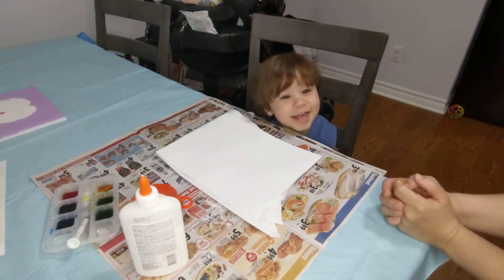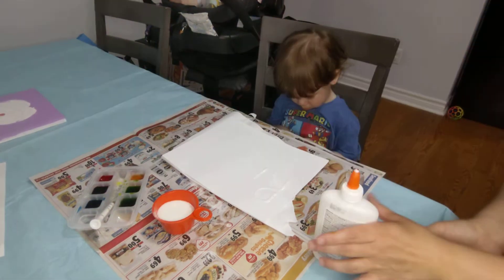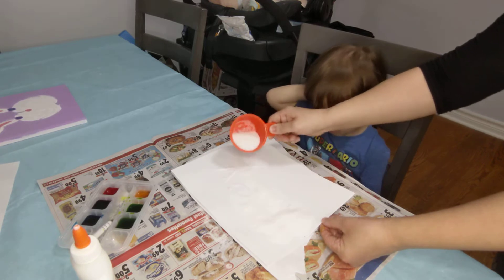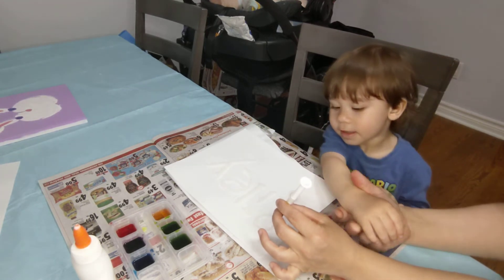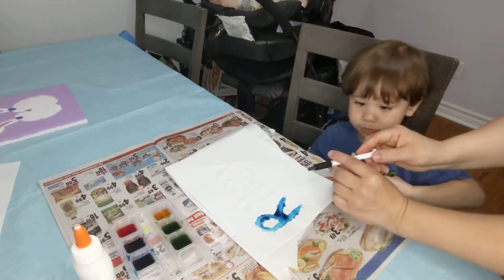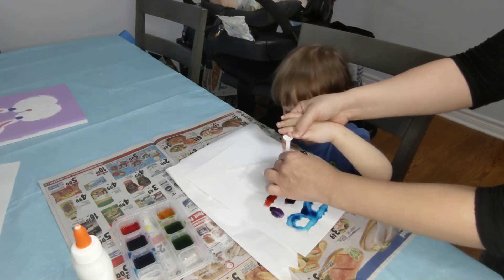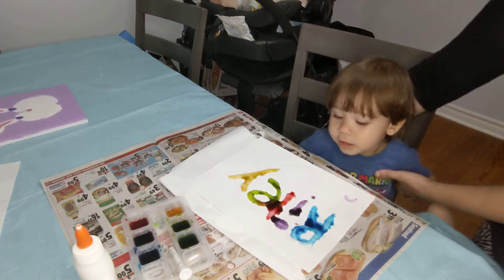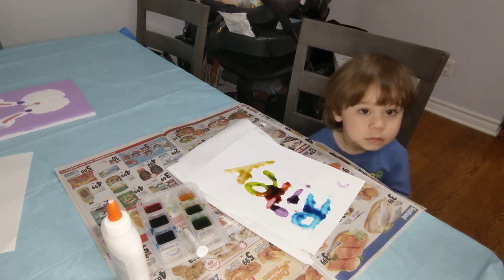Arts and Craft with glue sugar and food colouring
All you need is glue, paper, sugar or salt and food colouring. Watch your designs come alive when you add food colouring.